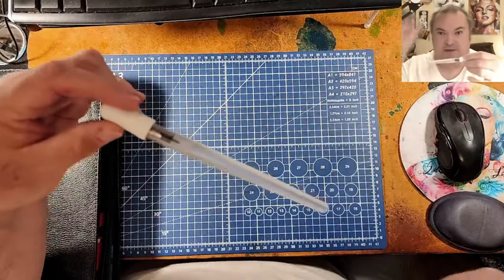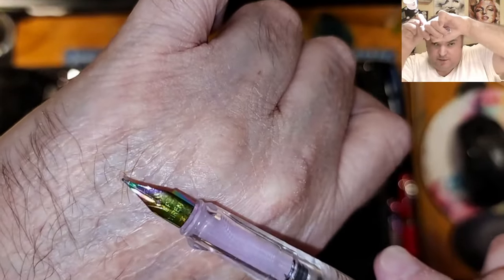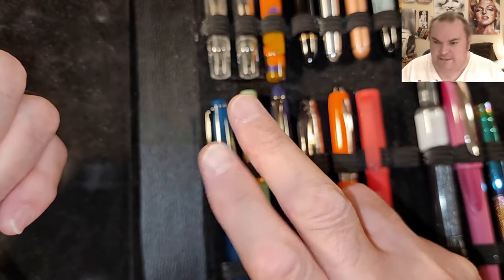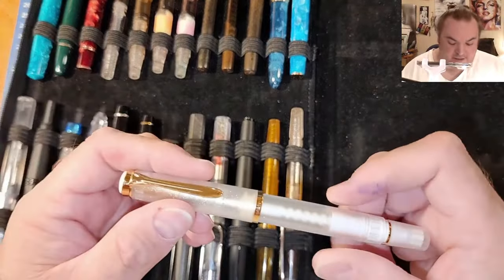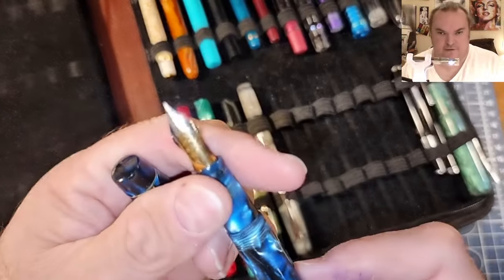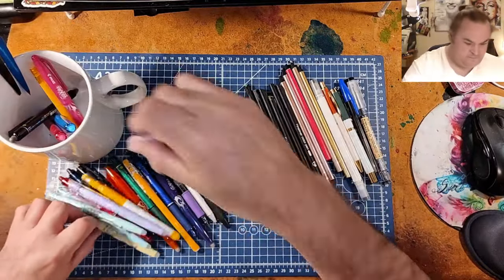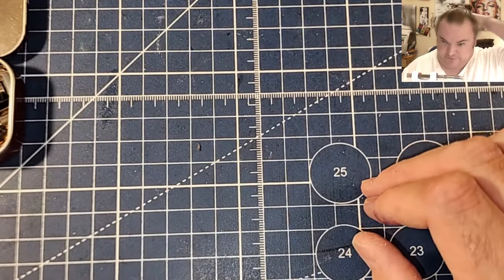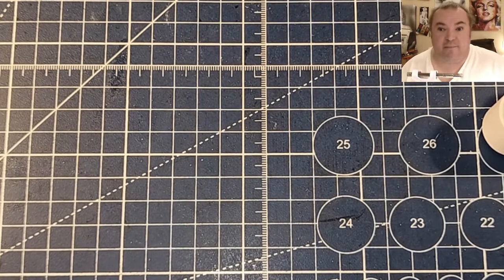My Entire Fountain Pen Collection